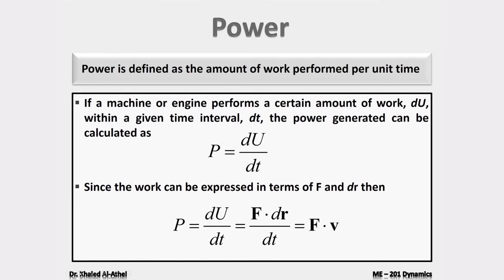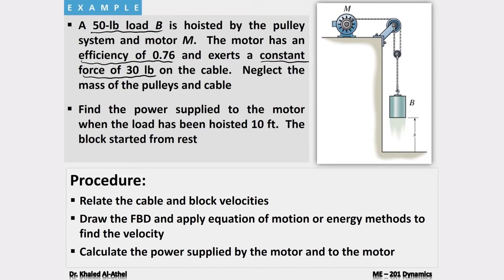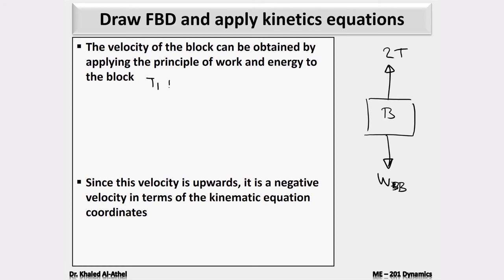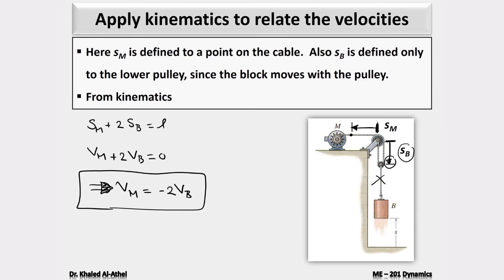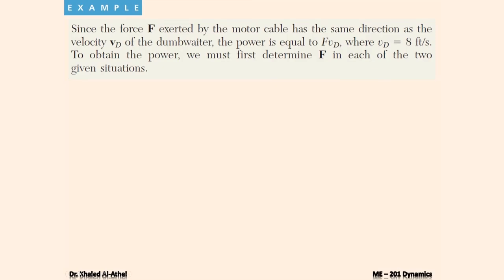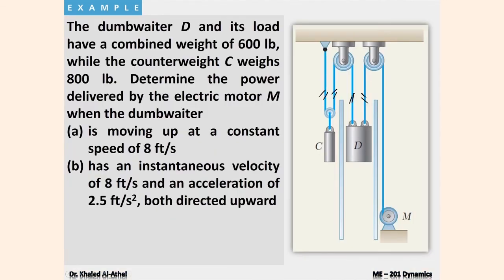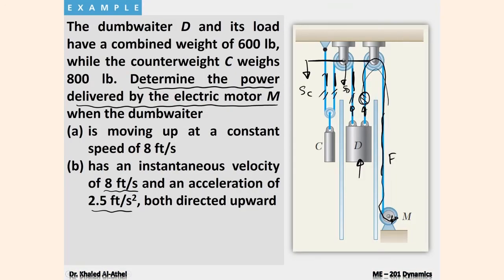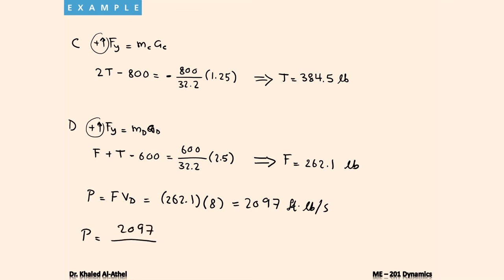Topic 3 Power and Efficiency